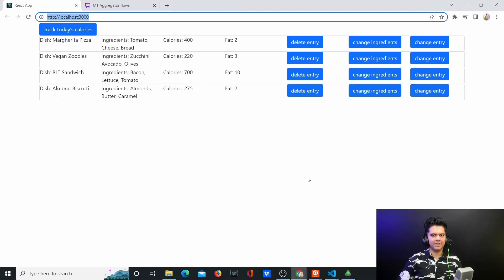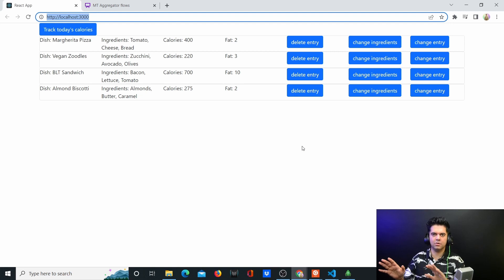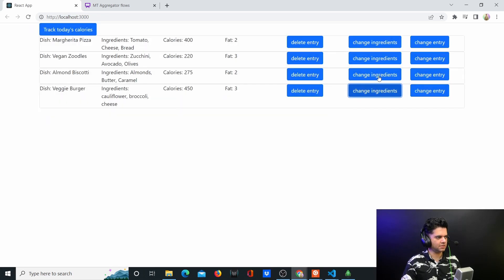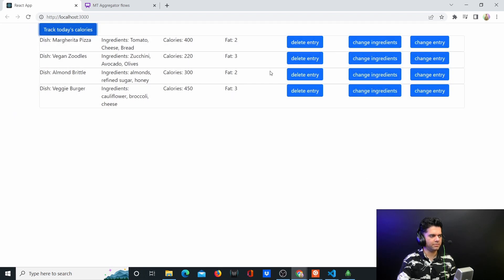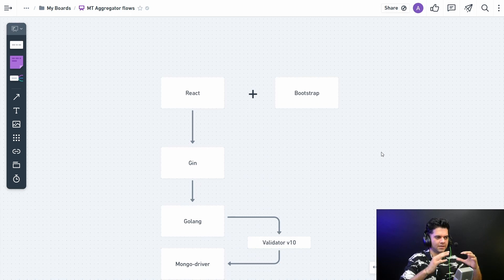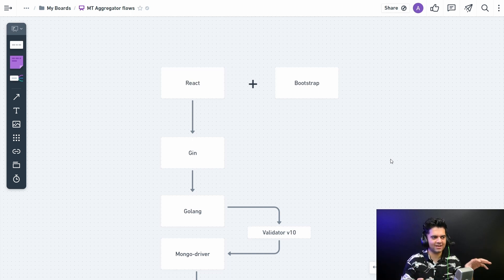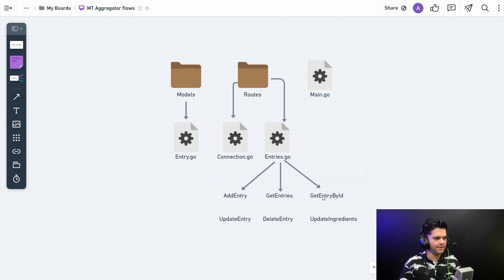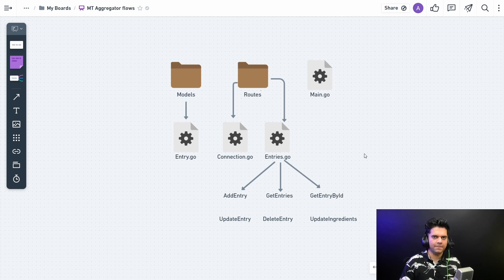Calorie Tracker App - React + GO (Fullstack), Part - 1